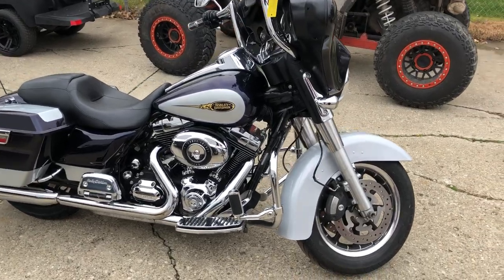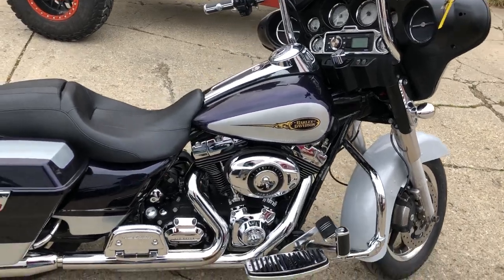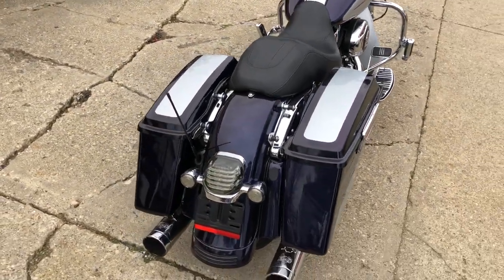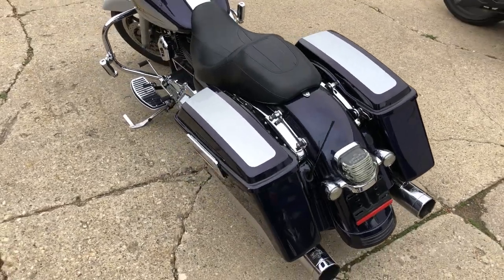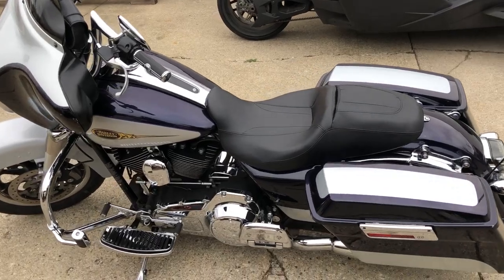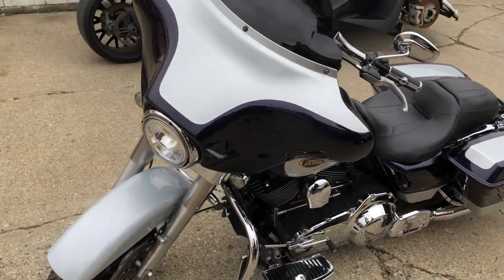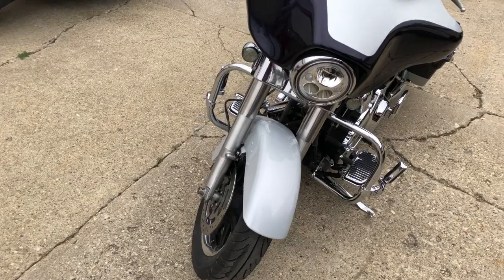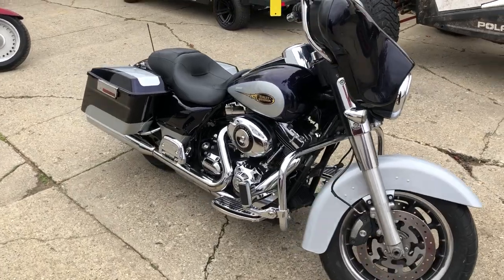USED 2009 HARLEY STREET GLIDE FOR SALE IN MI IN HARD-TO-FIND COLOR BIG PURPLE FLAKE! U7143